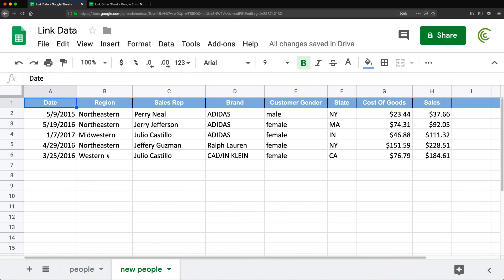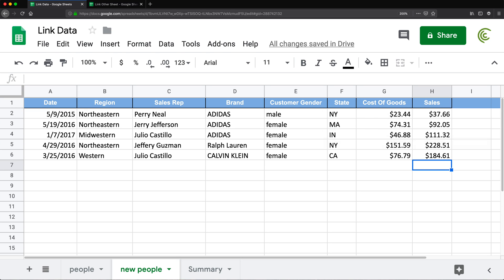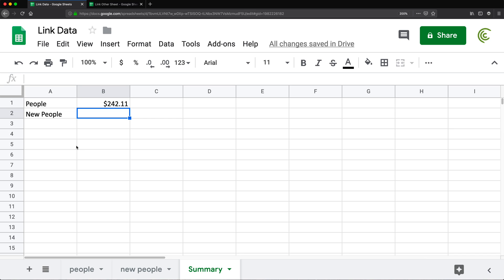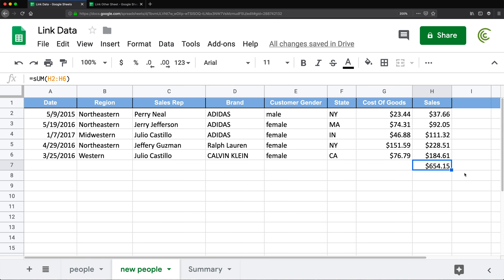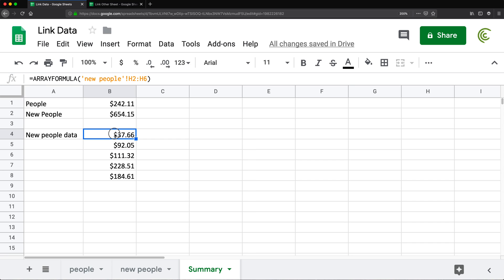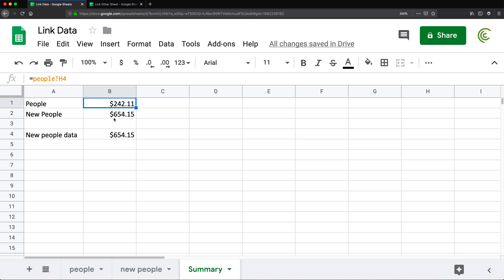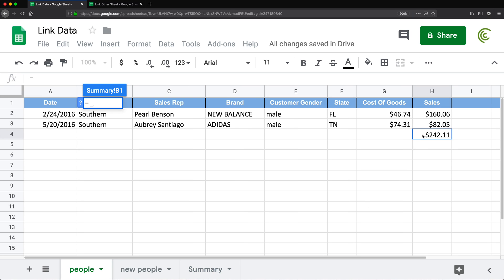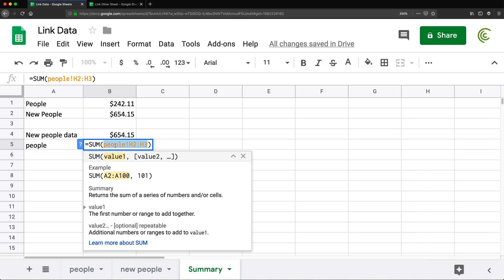Google Sheets - Linking Data Between Sheets (Workbooks, Files) & Other Worksheets (Tabs)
Learn how to link data between sheets (workbooks, files) & link cells and ranges from another worksheets (worksheets).